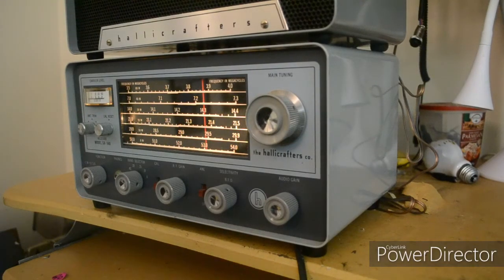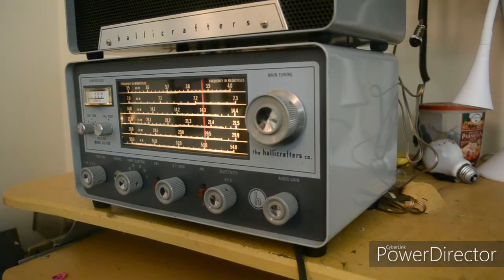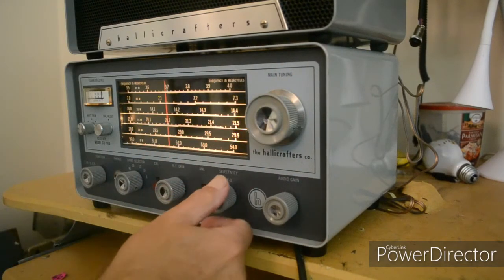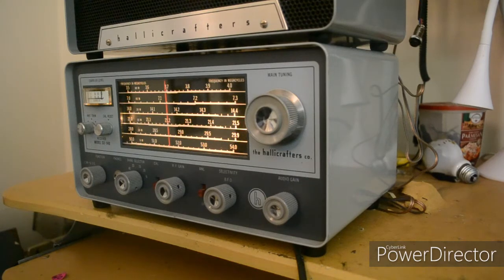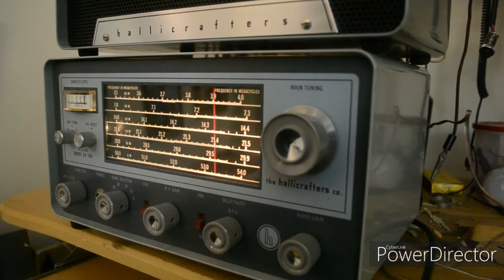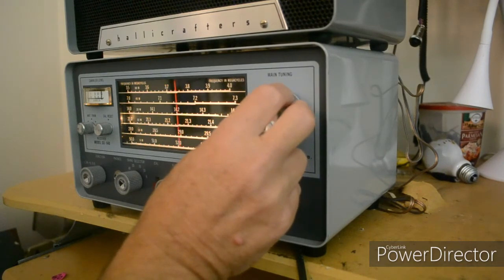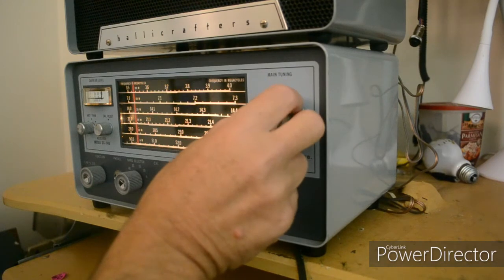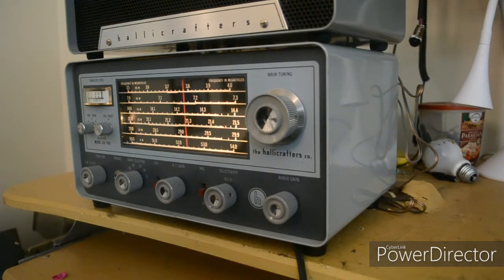Demonstration of the Hallicrafters SX 140